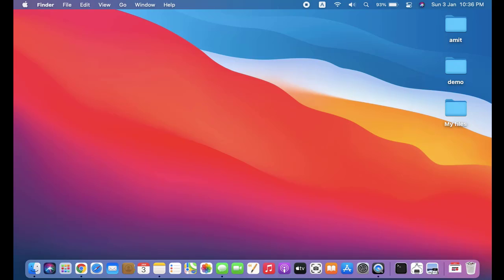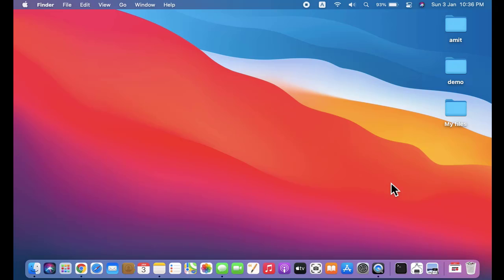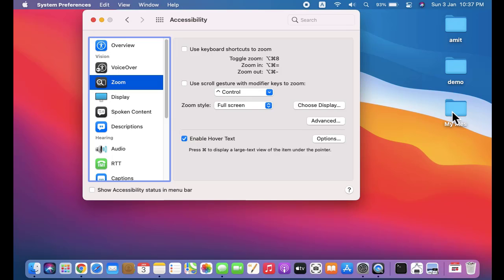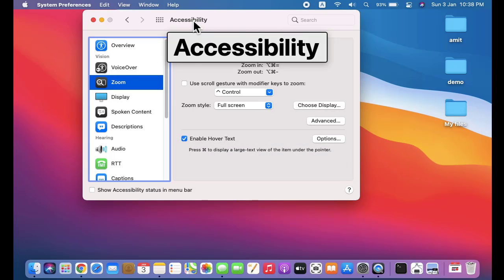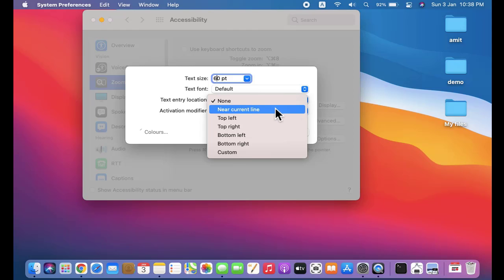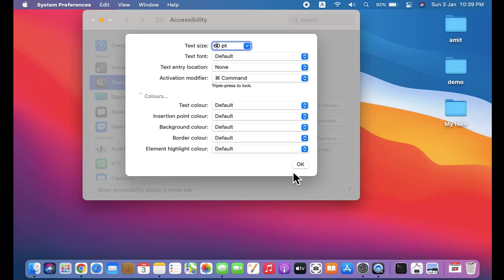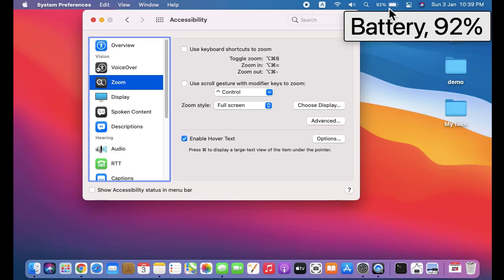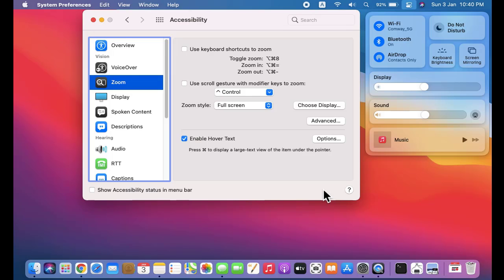How to Enable Accessibility on macOS